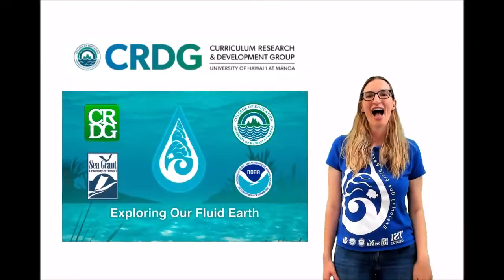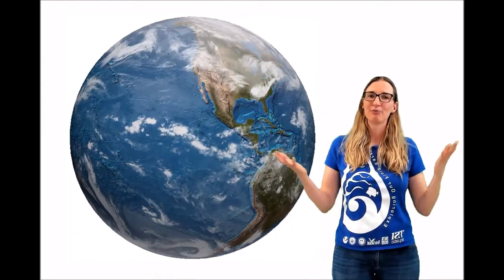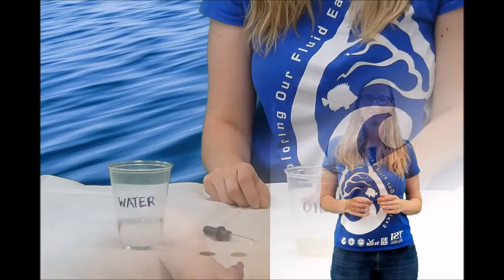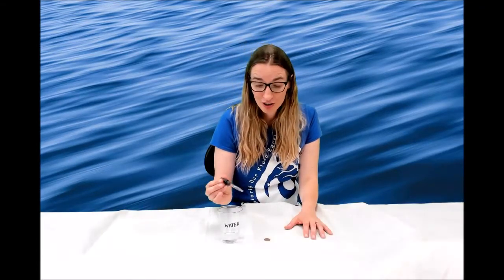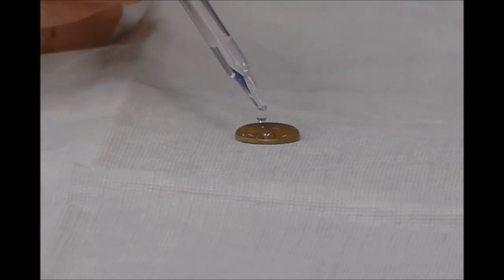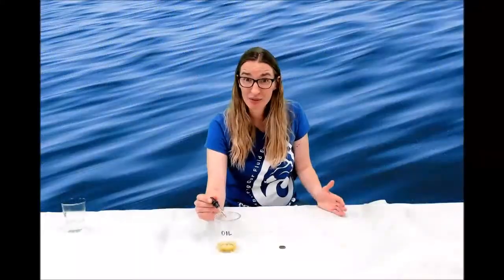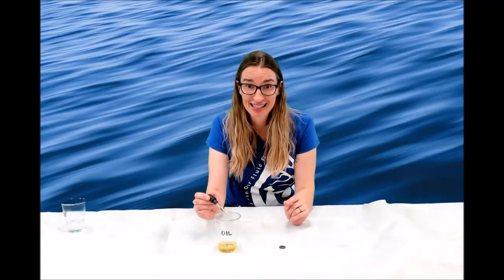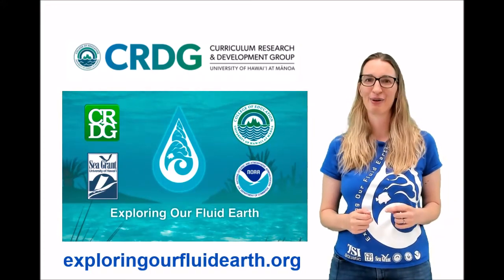Properties of Water - Cohesion and Adhesion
Exploringourfluidearth.org activity on the stickiness of water by Joanna Philippoff, Curriculum Research & Development Group, University of Hawaii at Manoa.